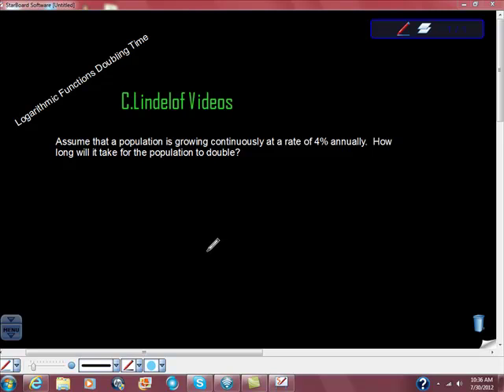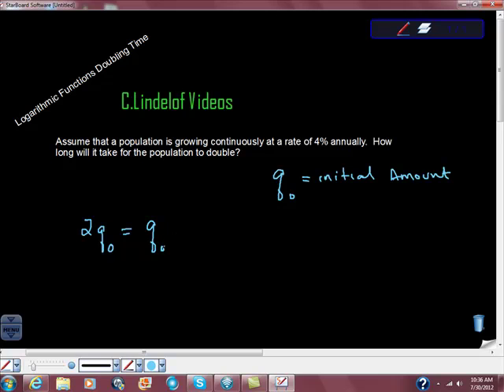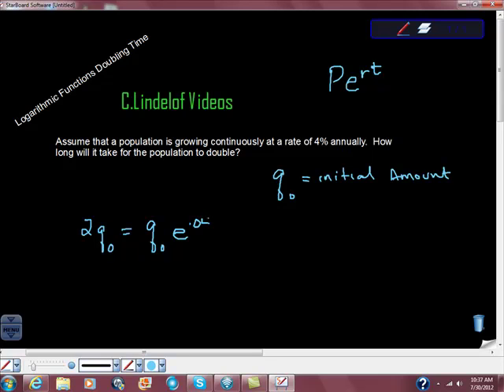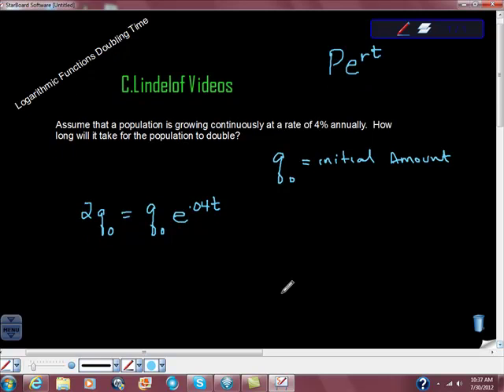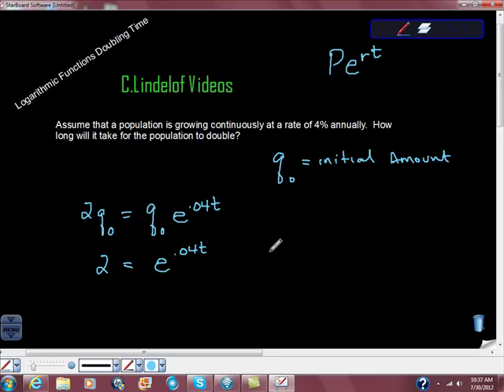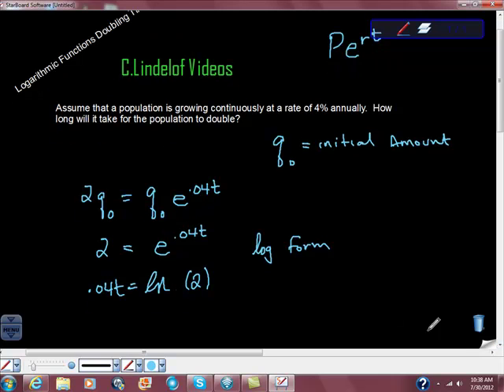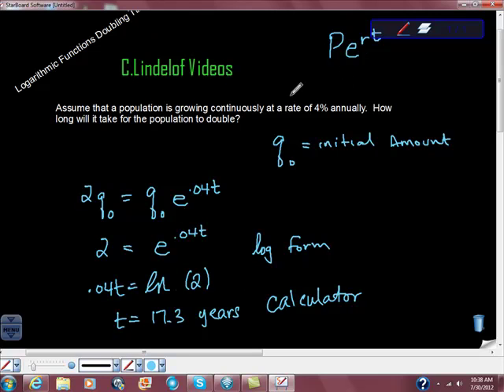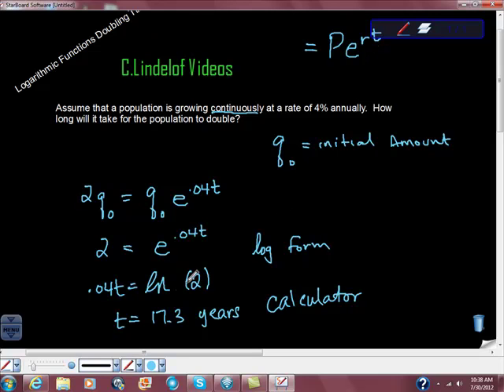Loagrithmic Functions and Doubling Time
LOG FUNCTIONS MADE EASY This howto video shows you examples and sample problem.  PLEASE WATCH THIS VIDEO